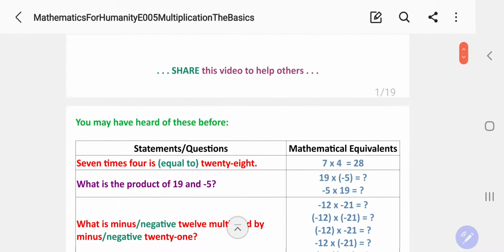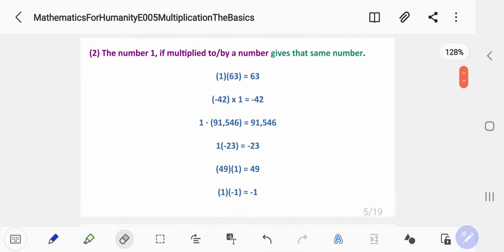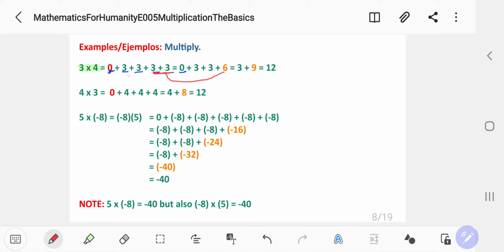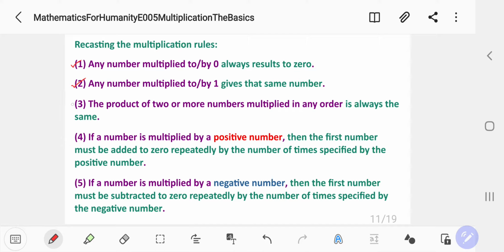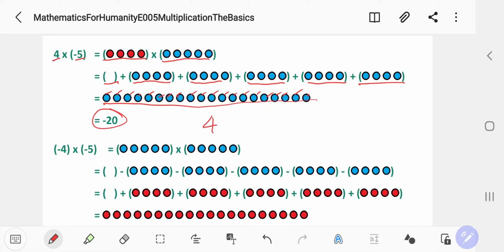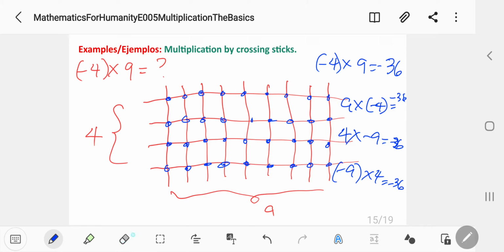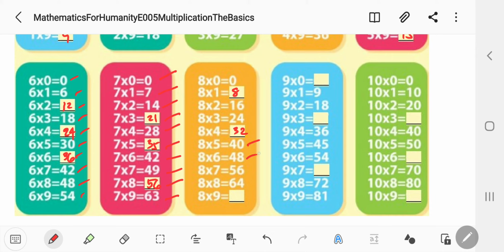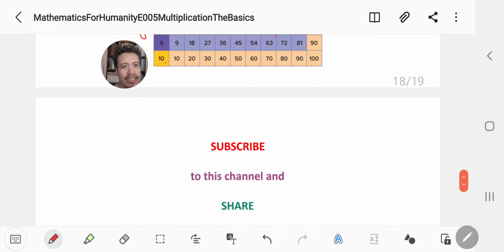Mathematics For Humanity 005 - Multiplication of whole numbers and integers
Multiplication of Whole Numbers and Integers